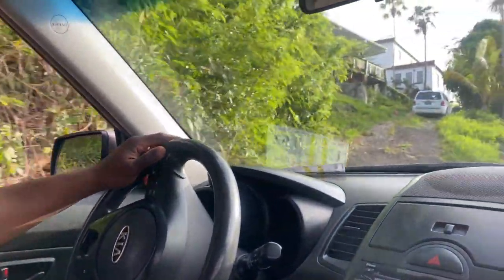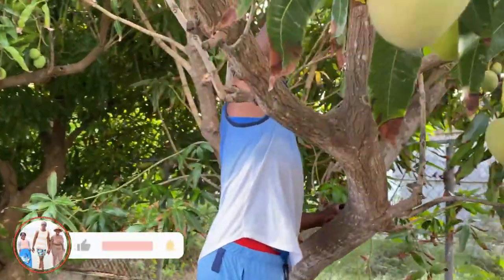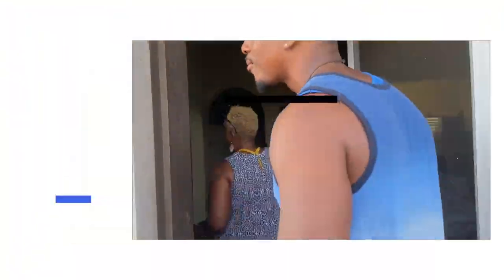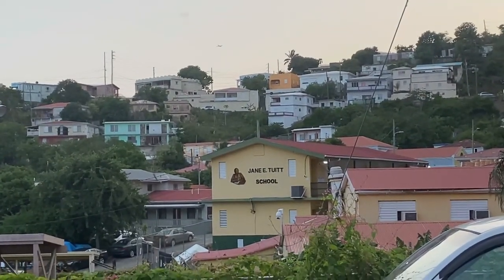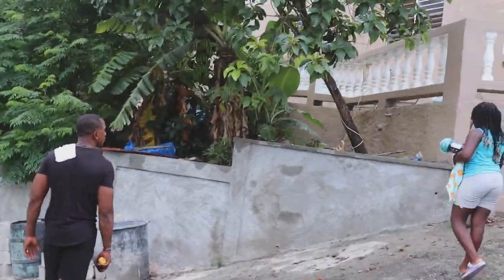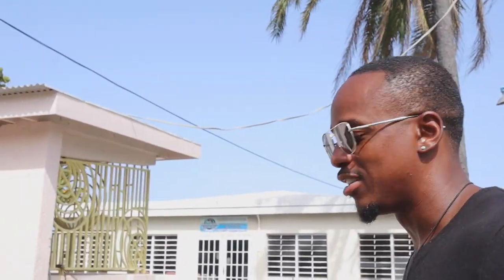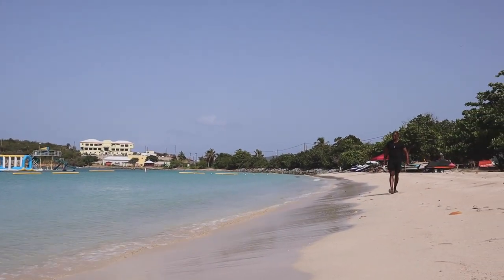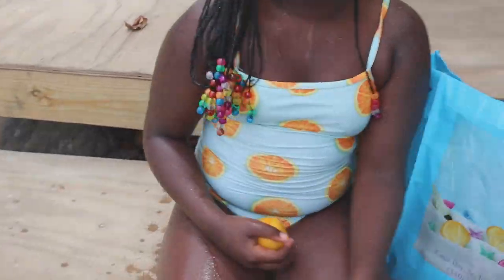ST. THOMAS US VIRGIN ISLANDS 2021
IN THIS VIDEO: we spend our last few days on Island visiting family, exploring familiar roads and enjoying quality time at the beach. The vacation sadly comes to a close but the memories lives on.

Goal: 1000
Current: 934

LOVE + LIGHT ✌️